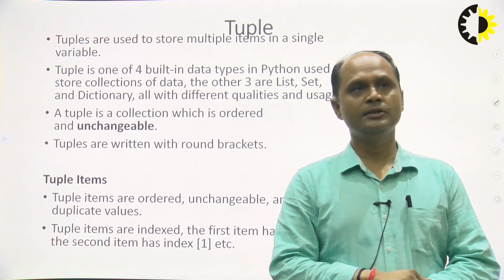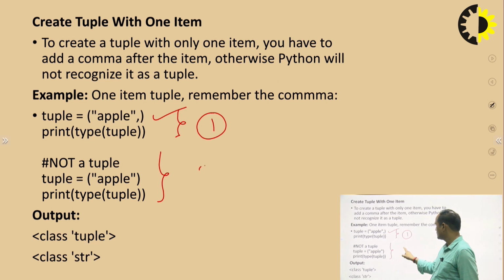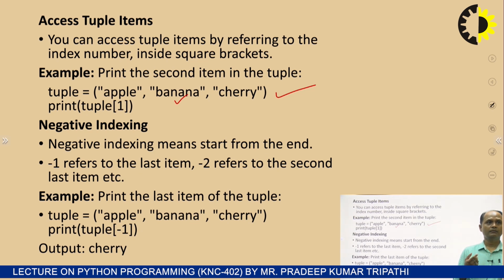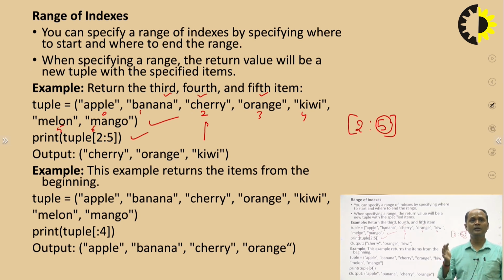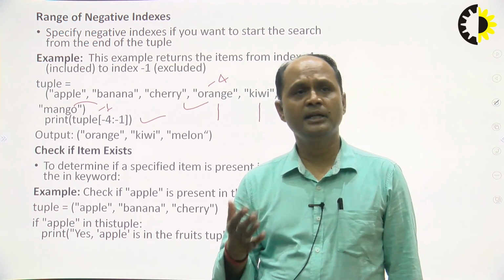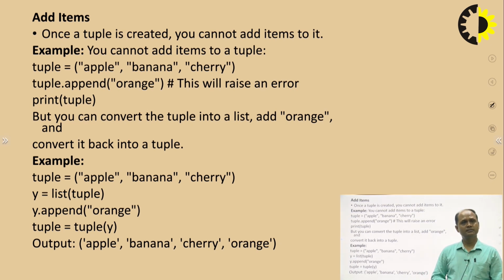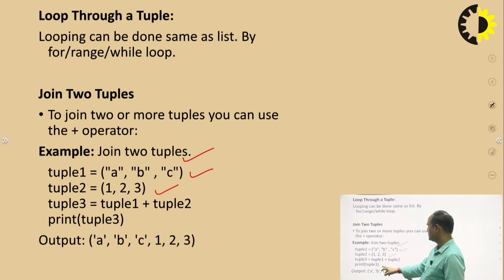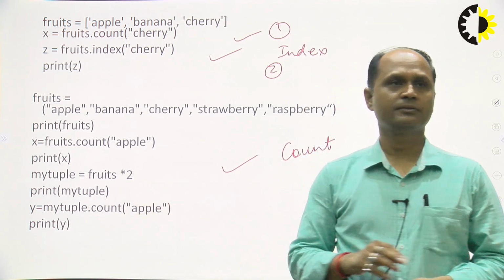''Tuple'' Python Programming Lecture 05 By Mr Pradeep Kumar Tripathi, AKGEC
Comparison between list and tuple. How it differ from other data structure like list, set, dictionary.